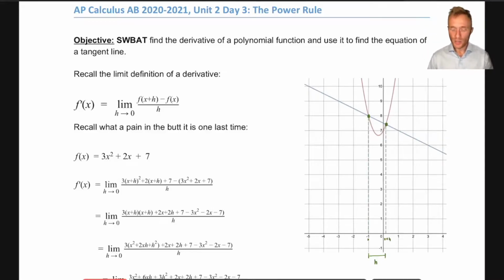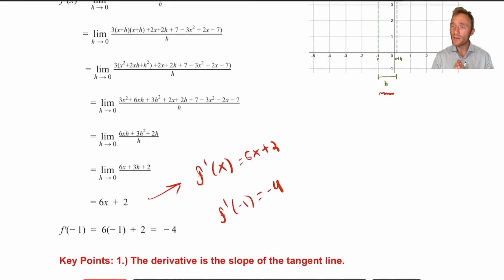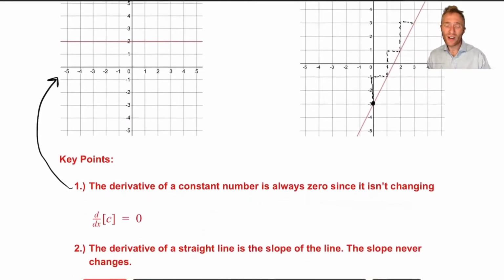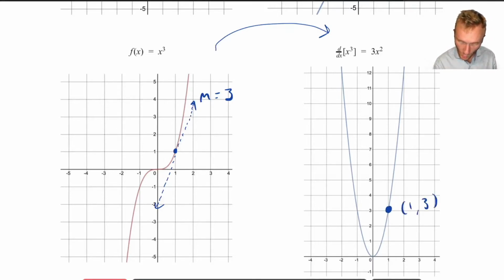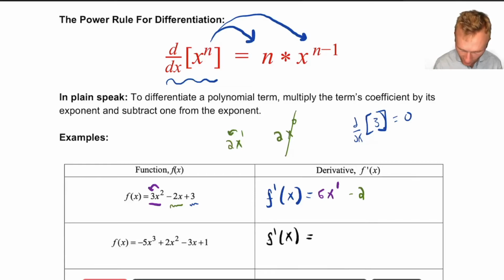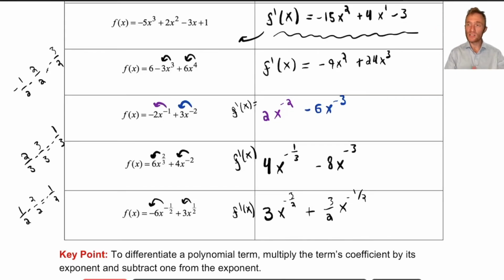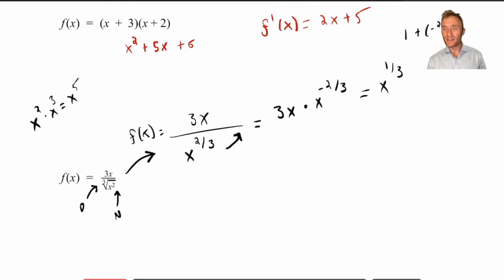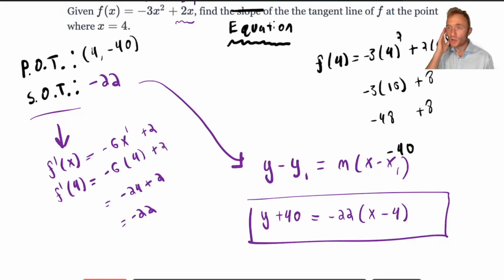U2L3:The Power Rule